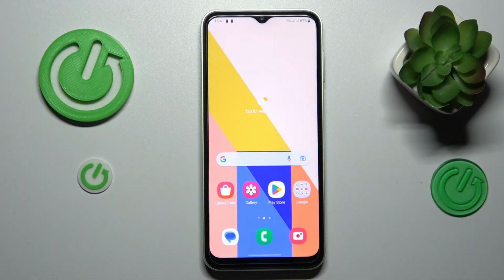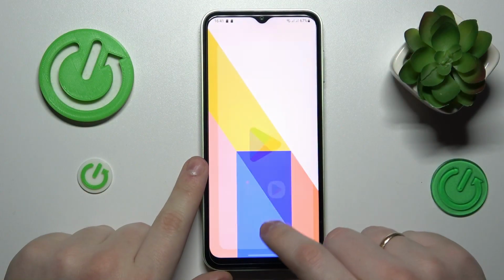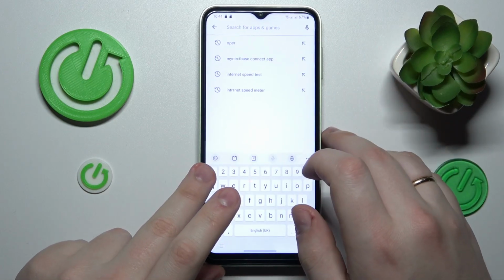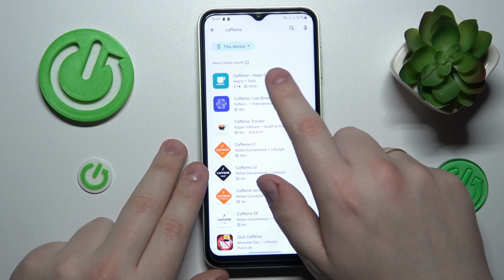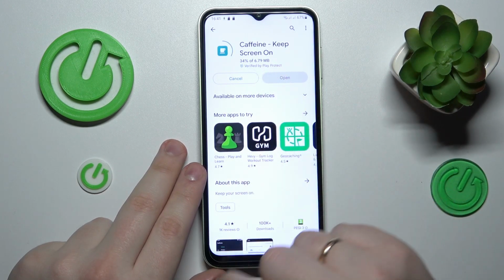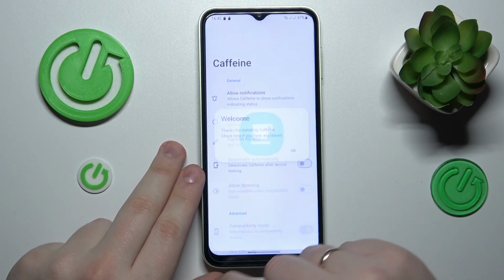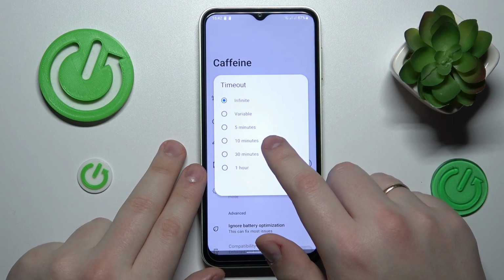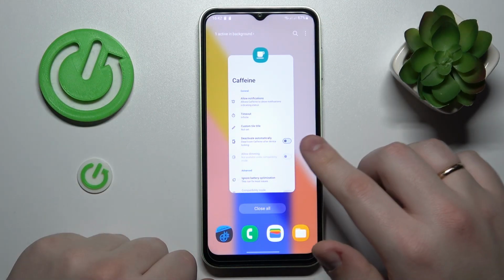How to Change Screen Timeout to Never on Samsung Galaxy A14 / Caffeine App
Do you often find yourself frustrated by the short screen timeout value on your Samsung Galaxy A14 smartphone? Do you wish you could keep your phone's screen on indefinitely without having to constantly interact with it? Well, look no further! In this tutorial, we'll show you how to use the Caffeine app to set the screen timeout value on your Samsung Galaxy A14 to never. With Caffeine, you can prevent your phone's screen from going to sleep entirely, making it perfect for activities like reading or watching videos. So, if you're ready to take full control of your phone's display, let's get started on setting up Caffeine on your Samsung Galaxy A14. Don't forget to check out our YouTube channel for more helpful tips and tutorials!

How to prevent the screen on the Samsung Galaxy A14 phone from going to sleep?
How to set the auto screen off value to never on a Samsung Galaxy A14?
How to customize the value for the screen sleep via the Caffeine app on a Samsung Galaxy A14?